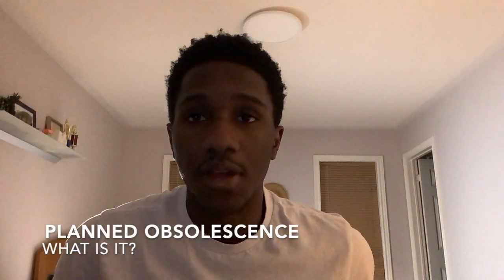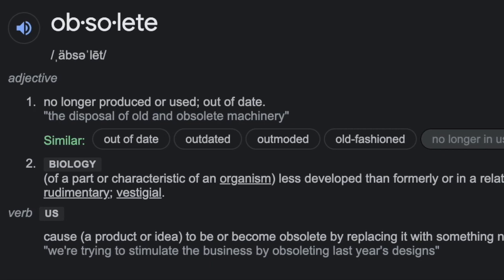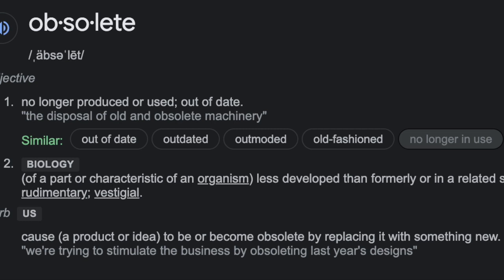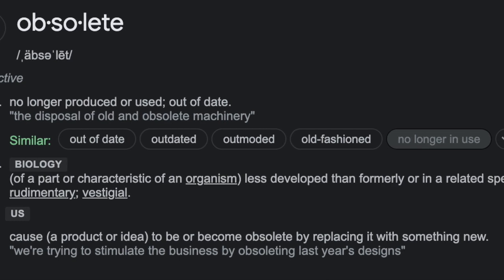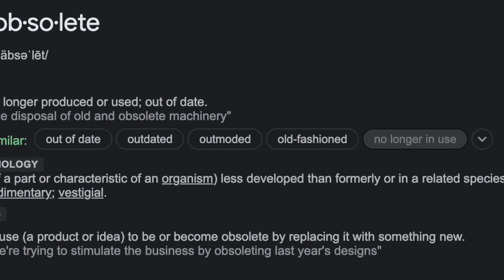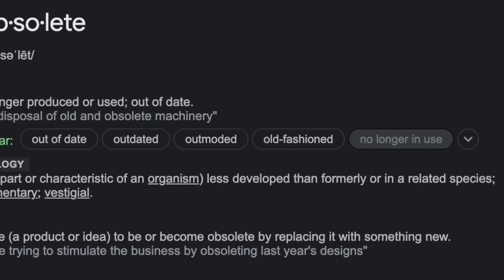What is planned obsolescence?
What is planned obsolescence? - the different types - and why do companies use it?
(Ethics in marketing video 1)